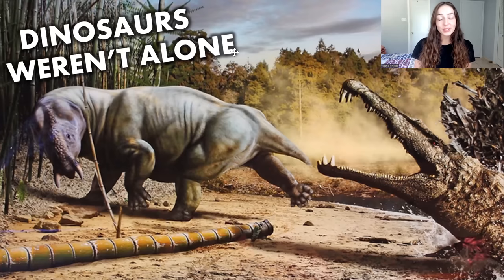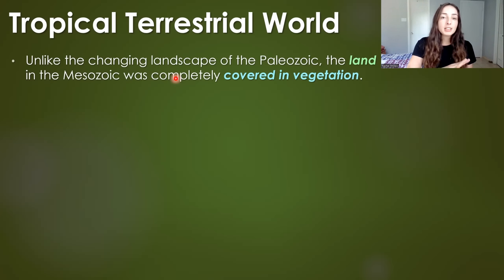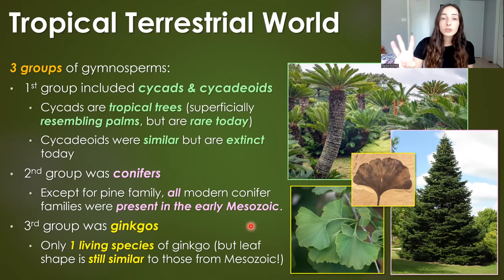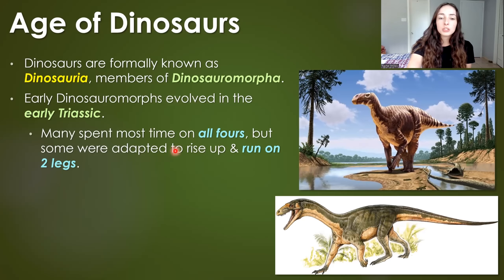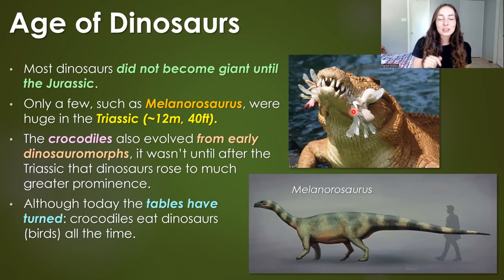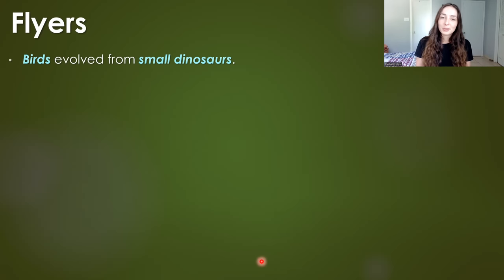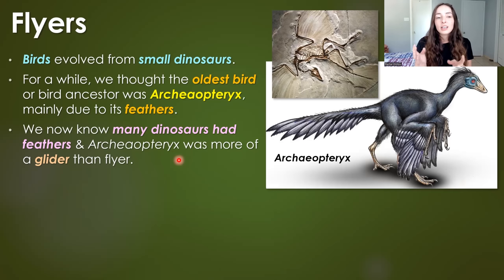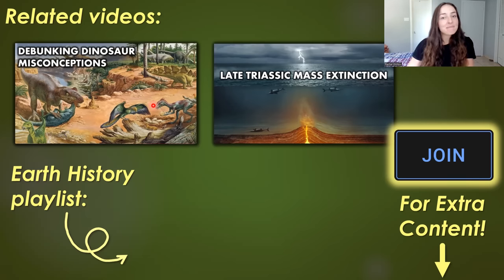Life on Land during the Triassic & Jurassic / The Dawn of the Dinosaurs | GEO GIRL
Dinosaurs were not the only land animals in the Mesozoic Era. In this video, I go over all the major groups of land animals and plants in the Triassic and Jurassic Periods ~252 to 145 million years ago. Both dinosaurs and mammals evolved in the Triassic period about 240 and 200 millions years ago, repsectively. Flowers weren't around yet, but other plants (gymnosperms) had evolved and covered land, allowing herbivorous dinosaurs and mammals to evolve on land as well as carnivorous dinosaurs and mammals. Dinosaurs prevented mammals from becoming large, diverse, and dominant becuase dinosaurs evolved first and always held an advantage over mammals. Dinosaurs actually benefited from the Late Triassic Mass Extinction event because this event wiped out most of there competitors (especially therapsids).
In the Jurassic, the earliest birds evolved, but figuring out which dinosaur represents the oldest bird is still difficult. We used to think Archeaopteryx was the first true bird, but now we think Archeaopteryx was more of a glider and the oldest true bird was actually a younger ancestor of Archeaopteryx.
Mammals didn't become large, diverse, and dominant until the dinosaurs were dimished by the end Cretaceous mass extinction event.

0:00 Timing & Events of Triassic-Jurassic
1:47 Land Plants in the Mesozoic
5:17 First Mammals on Earth
6:41 First Dinosaurs on Earth
8:11 First Croccodiles Were Closely Related
9:08 Two Major Dinosaur Groups
10:16 Were Dinosaurs Warm-Blooded?
12:04 Pterosaurs Weren't Dinosaurs
13:17 What was the First Bird?
15:28 Late Triassic Mass Extinction
16:20 Related Videos & References